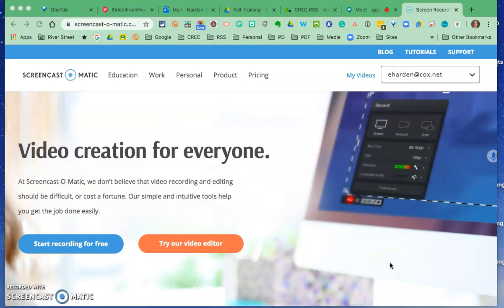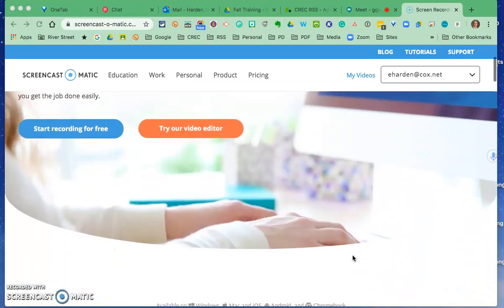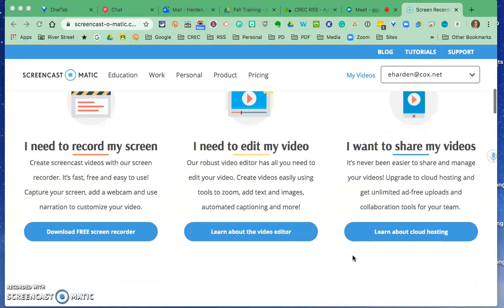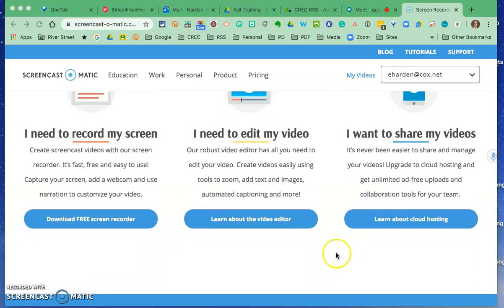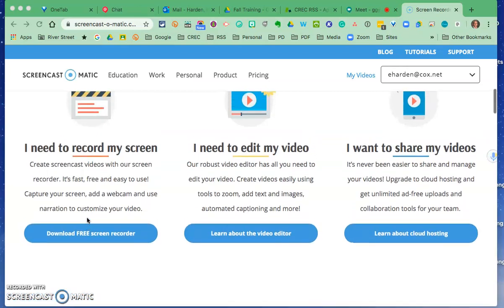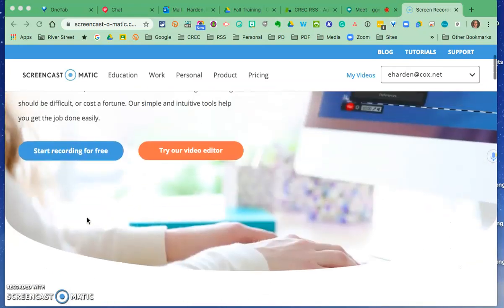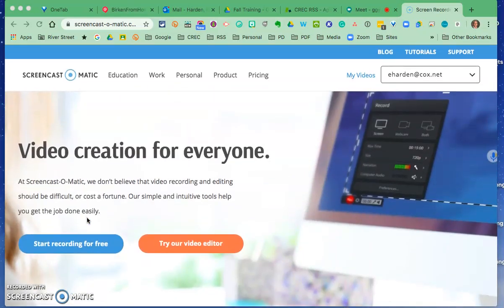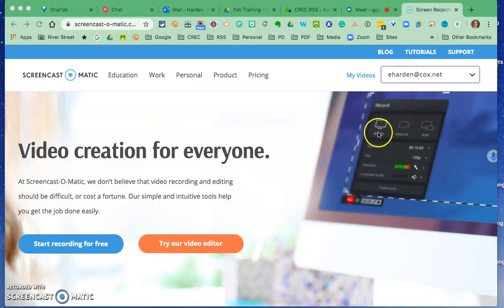Recording Meet Meetings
Record using Screencast-o-matic